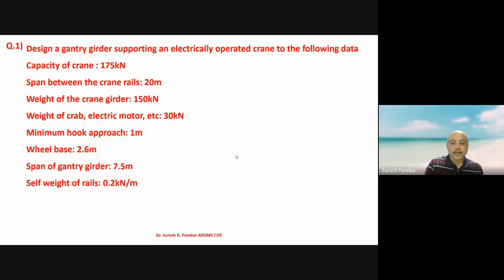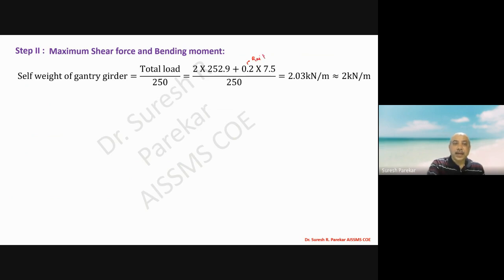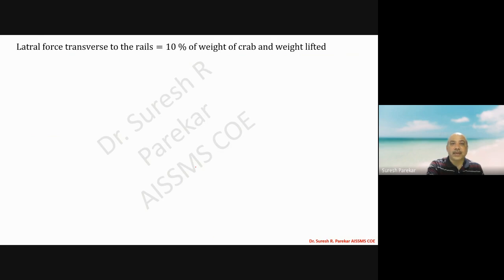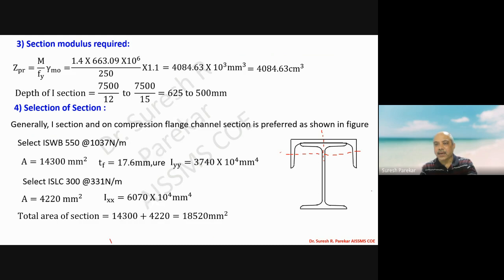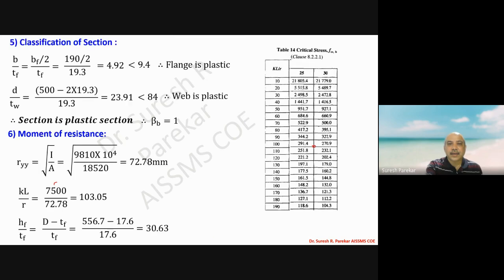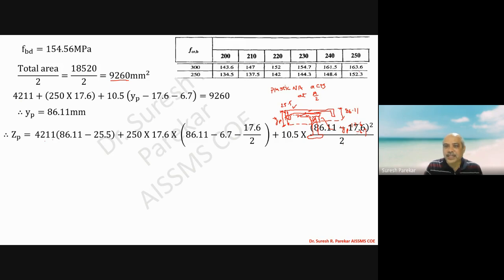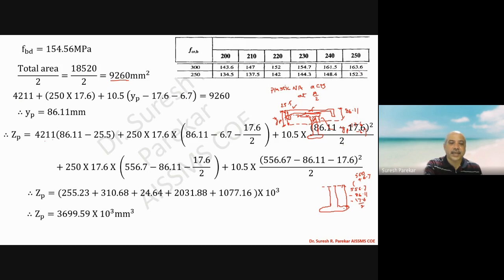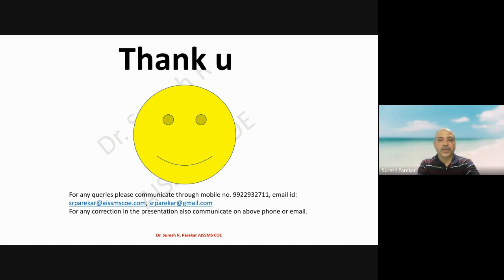Problems on gantry Girder